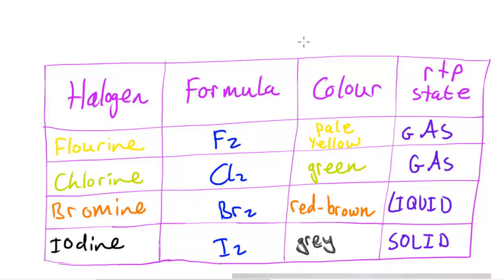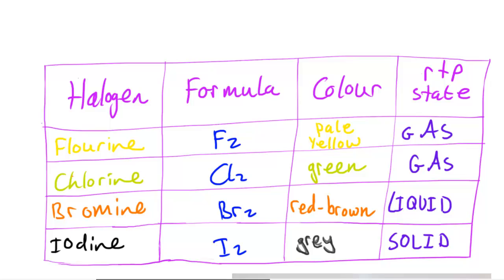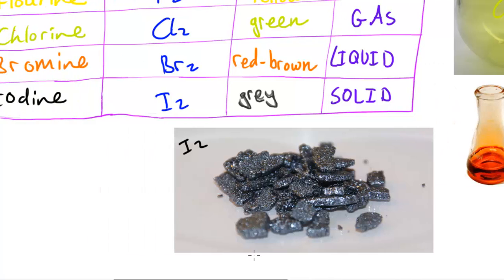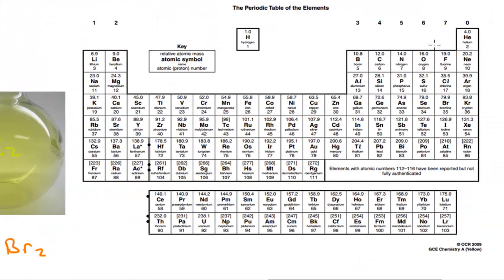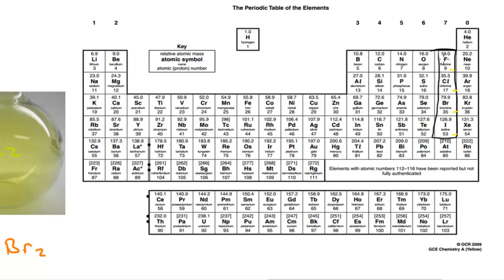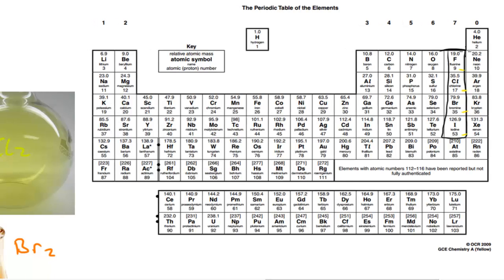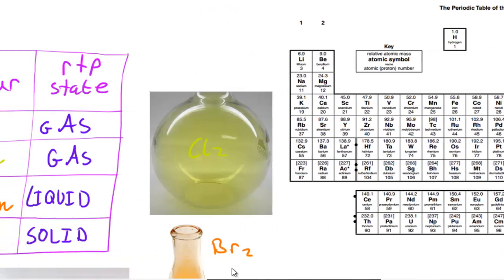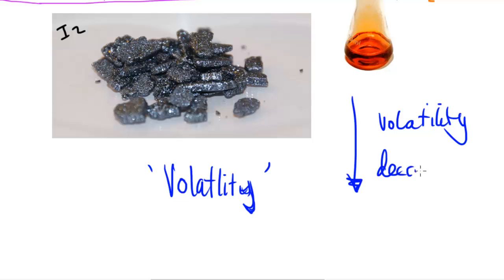The Halogens - Properties and Trend in Boiling Points - AS Chemistry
Let's take a look at some of the properties of Group 7 elements and the trend in boiling point which they tend to exhibit.